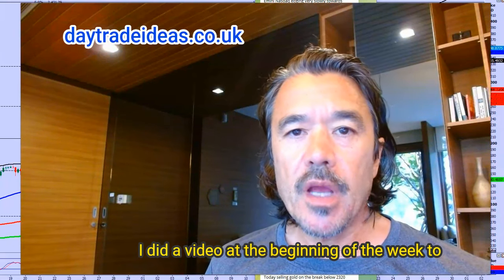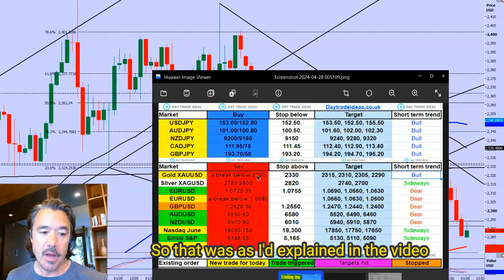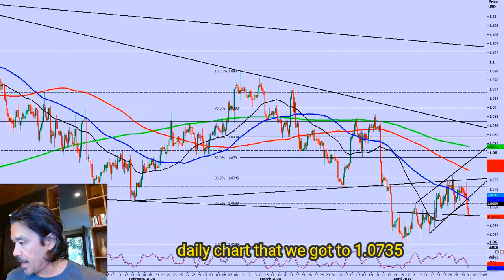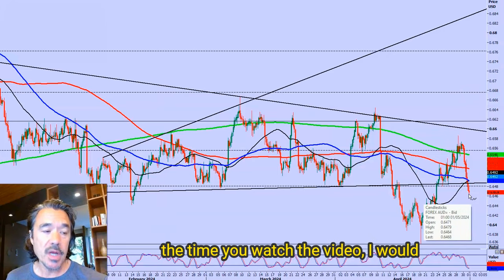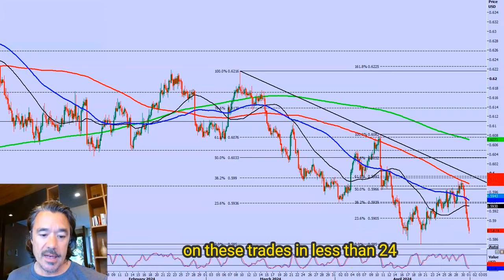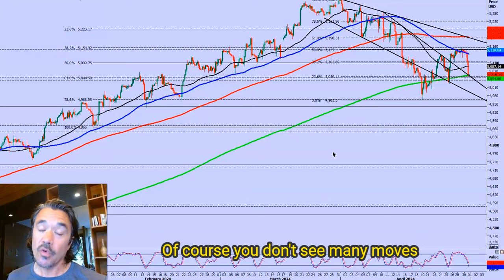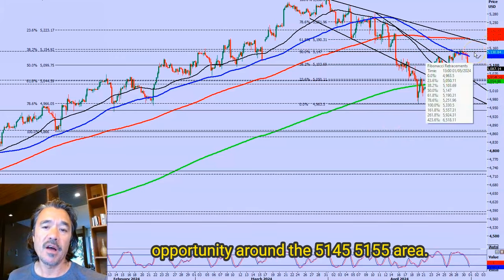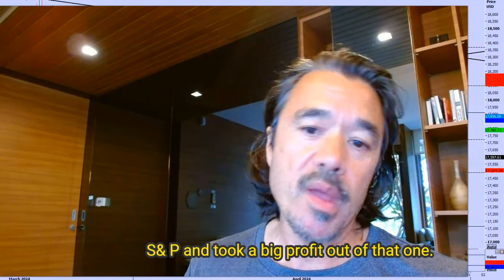We have won big again!! 1700 pips profit already this week!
Jason Sen shares the outcomes of the trade ideas provided at the beginning of the week, highlighting successful trades in various markets including gold, EURUSD, AUDUSD, and NZDUSD, as well as the E mini S&P.

Jason explains the rationale behind each trade, including technical analysis like bear flag completion in gold trading, and the decision-making process based on market patterns and support levels.

Successes are detailed with specific entry points, targets, and the profits realized, emphasizing the effectiveness of the presenter's trading strategy.

00:00 Welcome and Weekly Trading Update
00:10 Successful Gold Trade Breakdown
01:27 Dollar Strength and Forex Trades Overview
02:15 AUDUSD and NZDUSD Trades: Analysis and Results
03:48 Emini S&P and NASDAQ Market Moves
06:21 Wrapping Up: Profits and Trading Strategy Moving Forward

With almost 40 years experience, Jason Sen began trading his own account on the floor of the London International Financial Futures Exchange at the age of 19, in 1987. He spent 15 years specialising in market making interest rate and index options on floor then moved on to trading forex on screen at the turn of the millennium.  He is also recognised as a skilled technical analyst developing this expertise for the last 20 years. His extensive trading experience from the LIFFE trading floor to screen trading and deep understanding of technical analysis give him a thorough understanding of the financial markets and the factors that drive them.